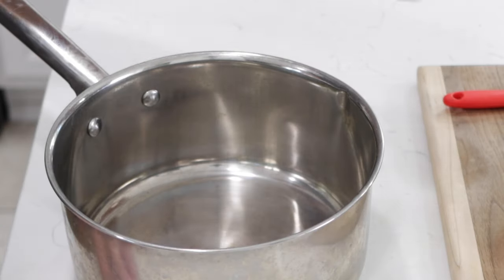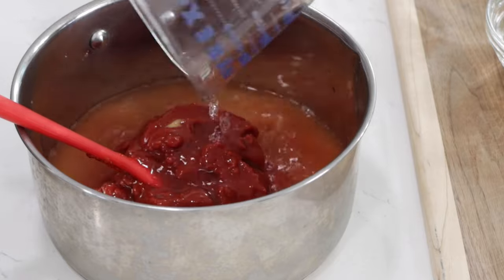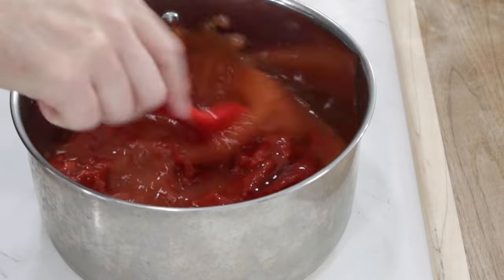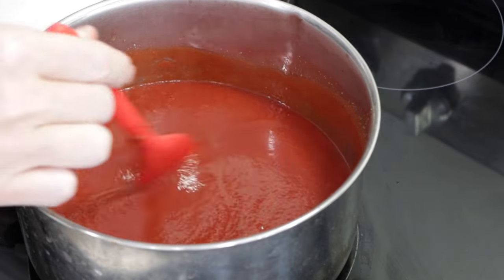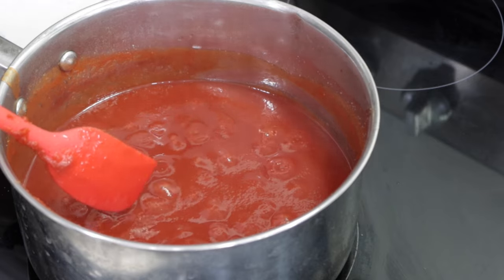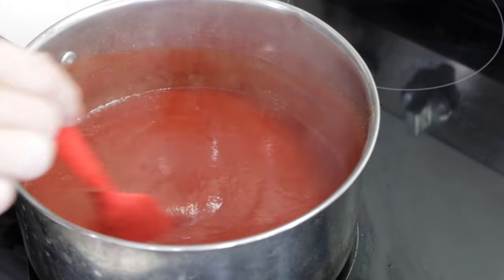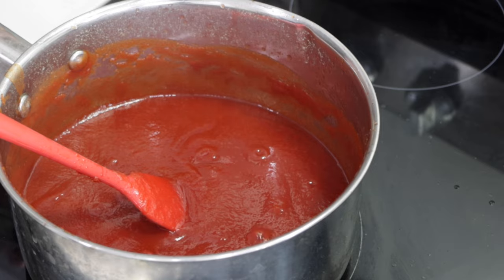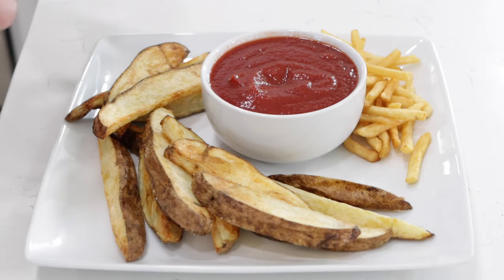How to Make Ketchup | Homemade Ketchup Recipe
In this episode of In The Kitchen With Matt, I will show you how to make ketchup. This homemade ketchup recipe is awesome and very easy to make.

Ingredients:
12 oz of tomato paste (340g)
1/2 tsp of onion powder (3g)
1/2 tsp of garlic powder (3g)
1 1/2 tsp of salt (8g)
1/2 cup of water (120g)
1 cup of white distilled vinegar (240g)
1/2 cup of corn syrup (165g)
1 to 2 Tbsp of white sugar (15 to 30g) optional

Equipment:
Medium sauce pot
Spatula or spoon
Mason jar with lid or other container
Empty ketchup bottle - optional